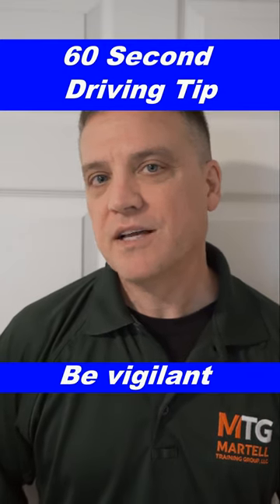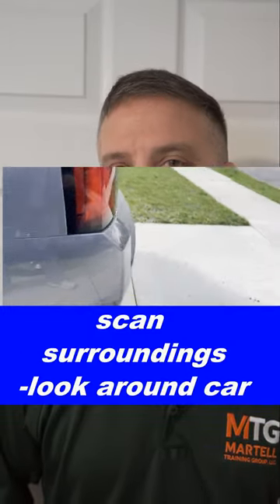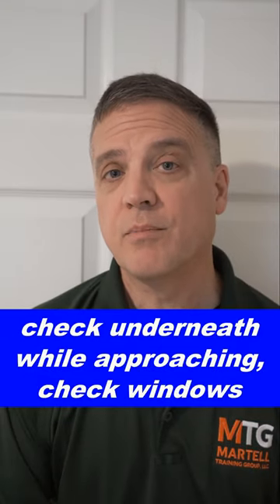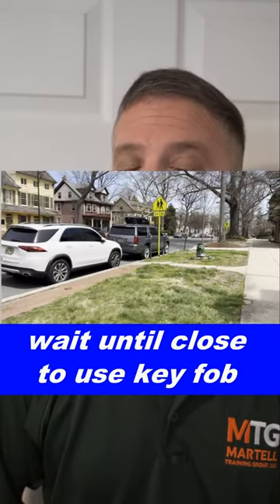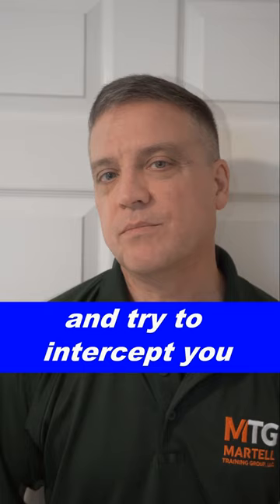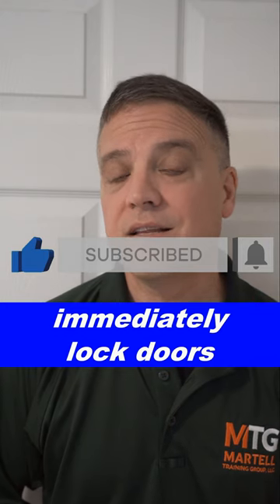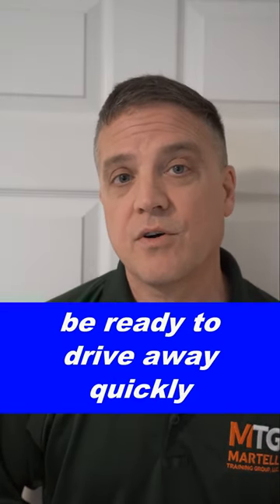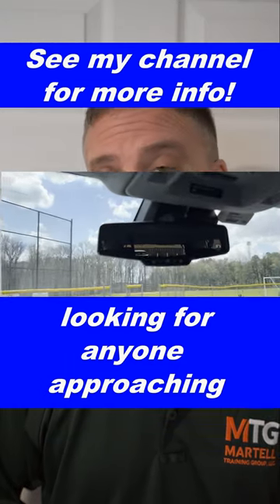Driving Safety Tips: When Approaching Your Car - Part 1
Retired New Jersey state trooper and former paramedic Stephen Mazzagatti discusses Part 1 of Driving Safety Tips - Be Vigilant.  Safe way when approaching your vehicle at home and when out.

About:
In this video, Steve discusses various safety tips to consider while driving and in/around your vehicle as it relates to overall safety, including being vigilant when approaching your vehicle, scanning around you when stopped in traffic and using your key fob only when close to your vehicle.

QUESTION — Have a question about Staying Safe, Law Enforcement, Firearms Safety, Drone Safety,  Aviation Safety, Or Anything Else?   Post in comments section of this video!